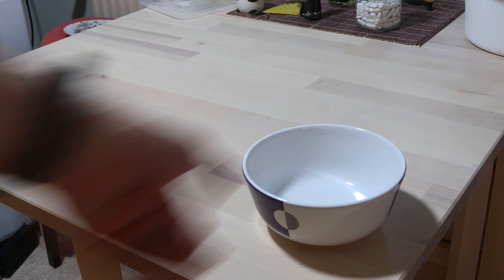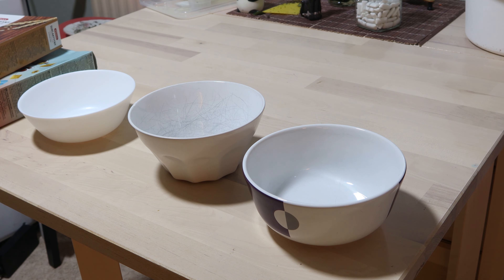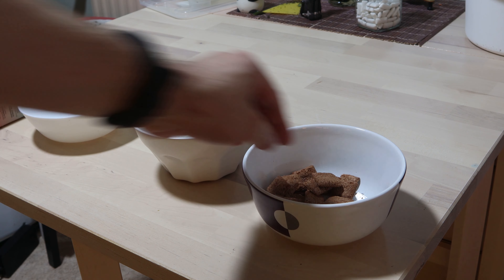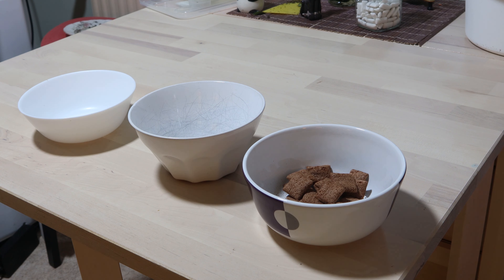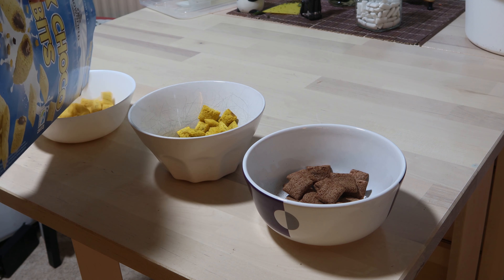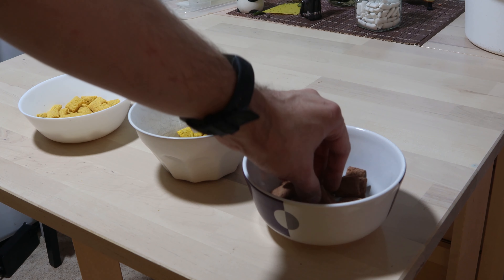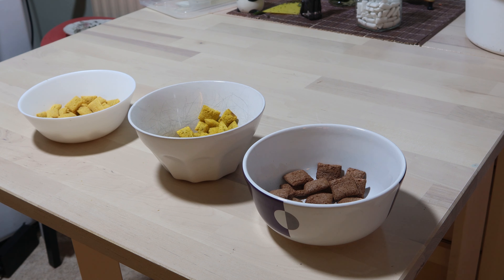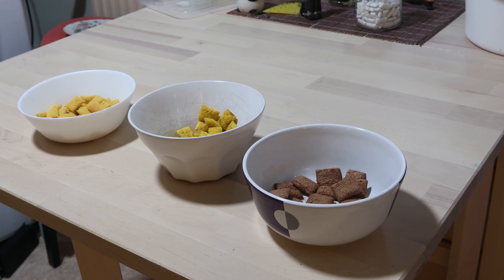Chocolate Pillows (Lidl vs Rainbow vs Pirkka)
who will win? after a couple days I changed my mind. Lidl wins. The others start getting a taste of powdered milk.